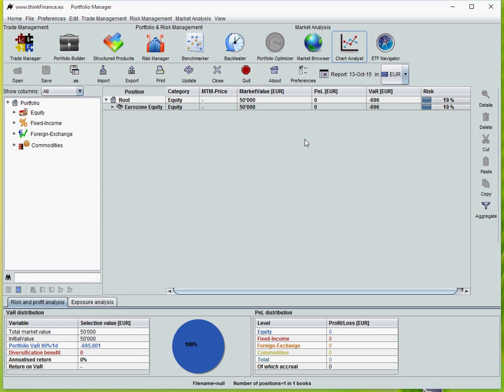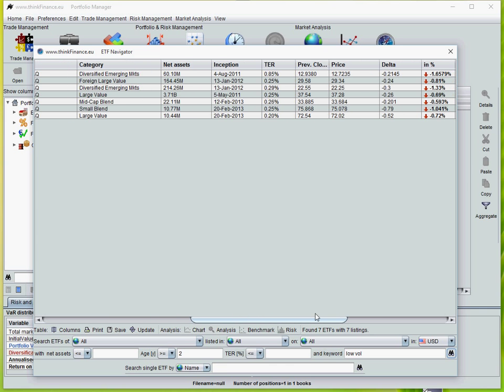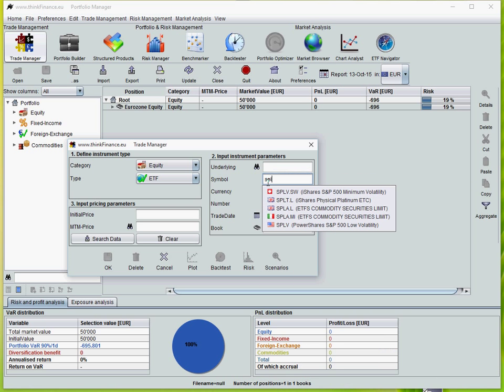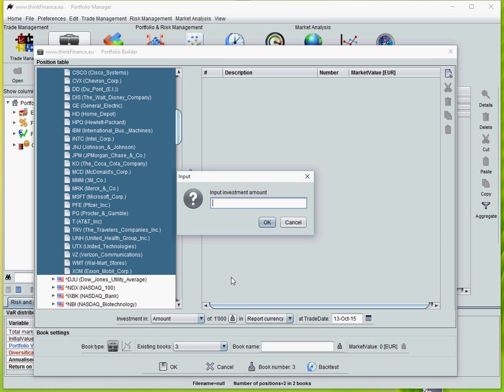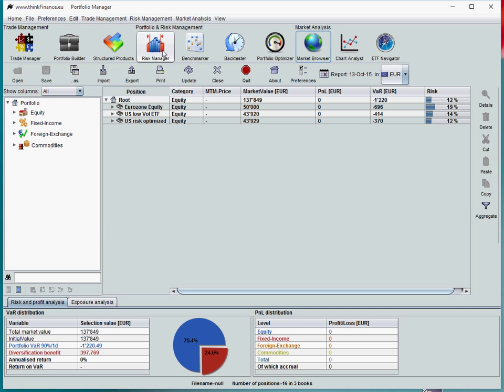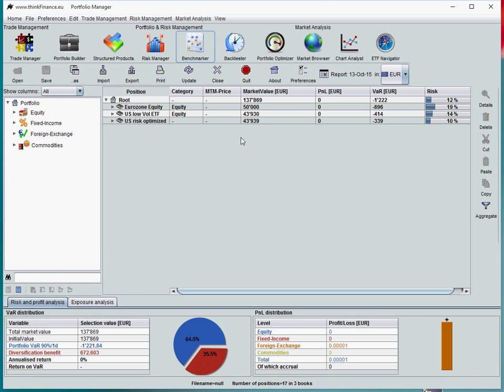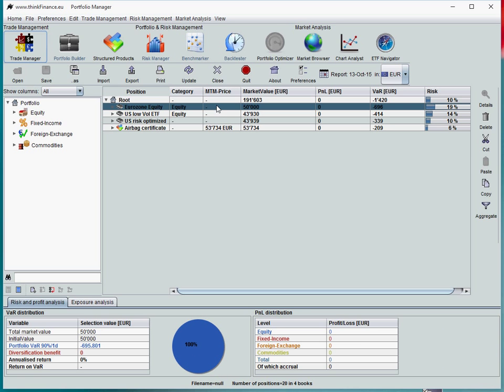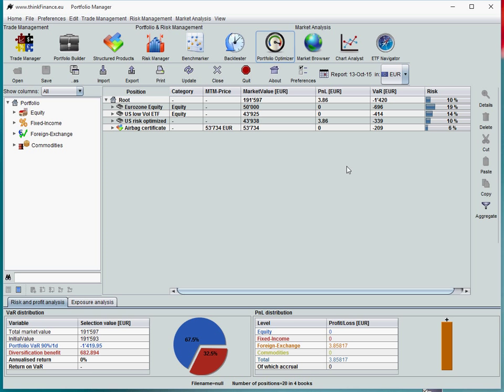Portfolio Manager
This video shows an introduction to the thinkFinance Portfolio Manager - an online platform for prototyping, analyzing and optimizing investment strategies across asset classes including ETFs, derivatives and structured products.